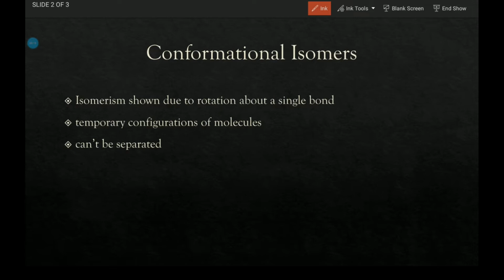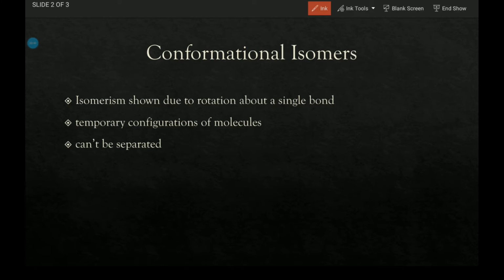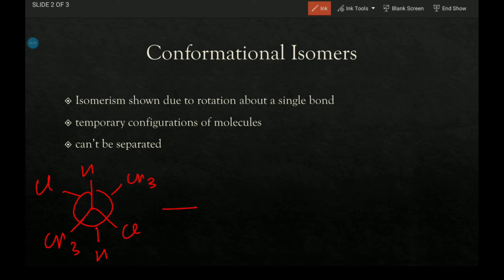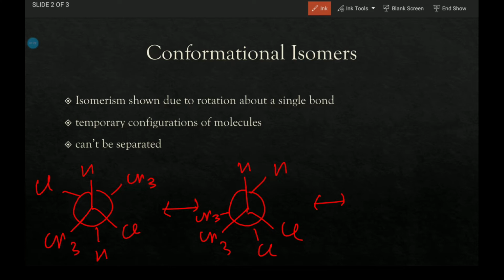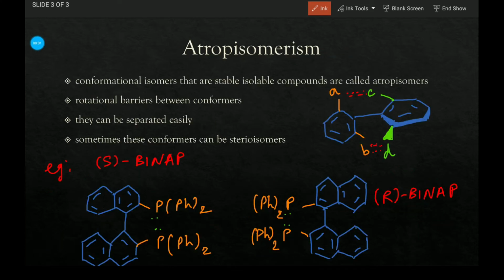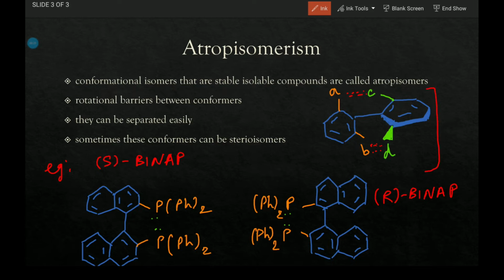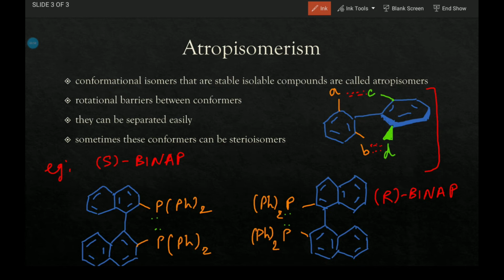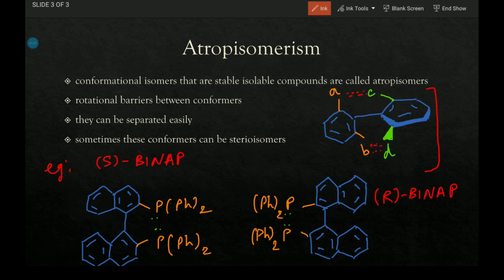La série des grenades | Ép-02 Atropiomerism | JEE Mains + Adv. | English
La série des grenades... the grenade series. This series will comprise all the short topics and concepts that are usually overlooked by aspirants during their preparation. It will help the students save those tricky marks which can bridge the distance to qualification in this exam. I sincerely hope that you learn and revise these concepts as much as possible and do well.

Remember
BE LIMITLESS!!